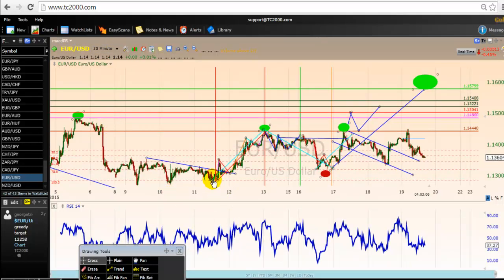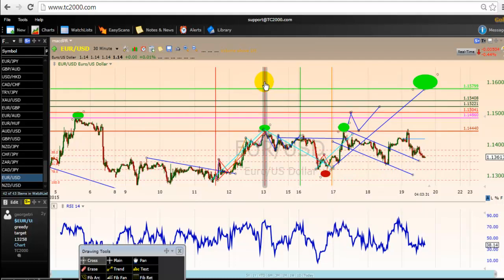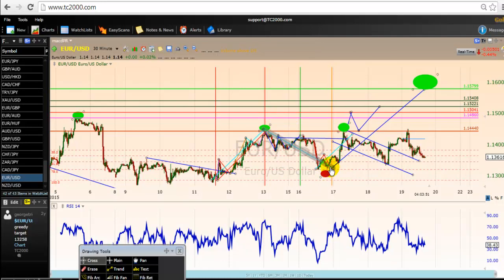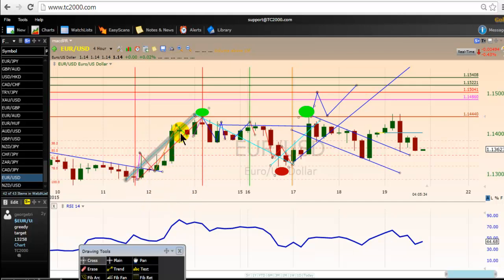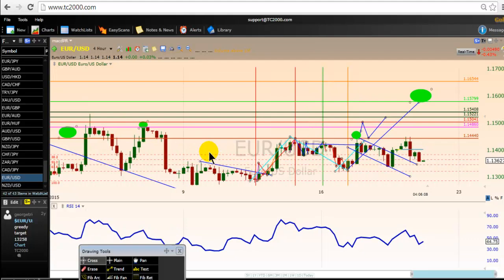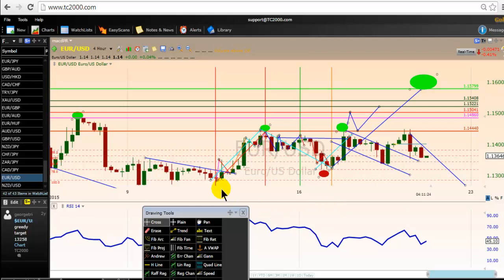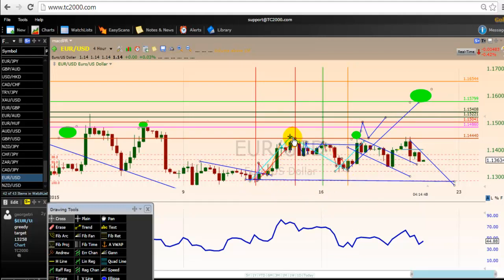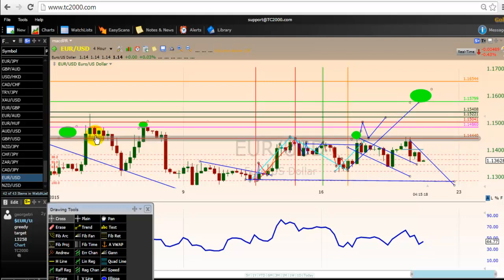How I Validate My Elliott Wave Count Like A Pro Part 3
A real time demonstration of Elliott wave analysis using true validation method.

goo.gl/B5HLQP